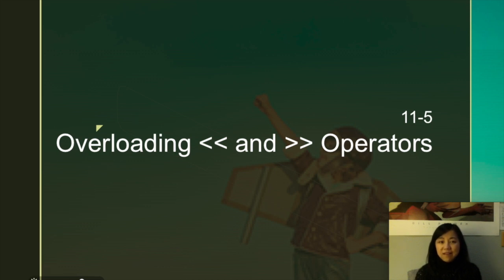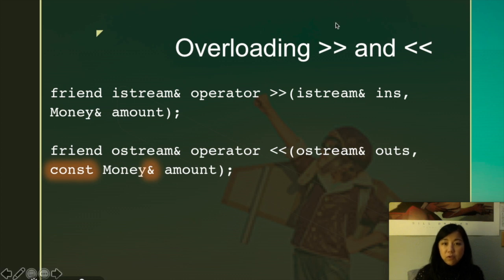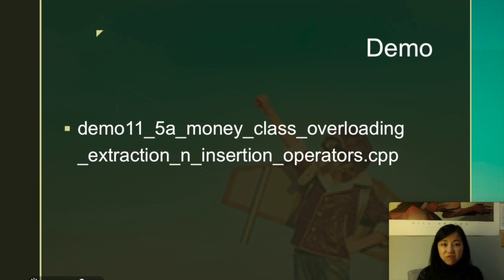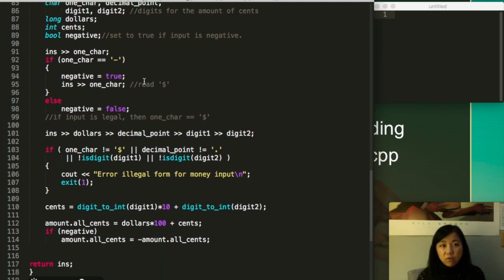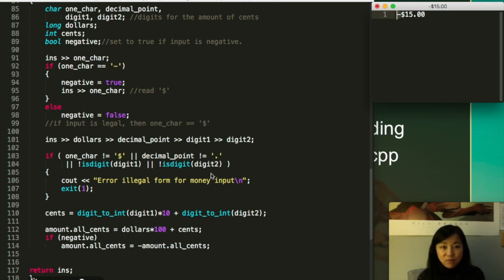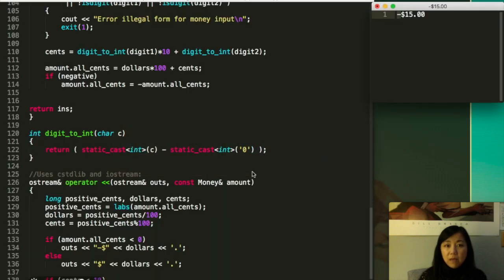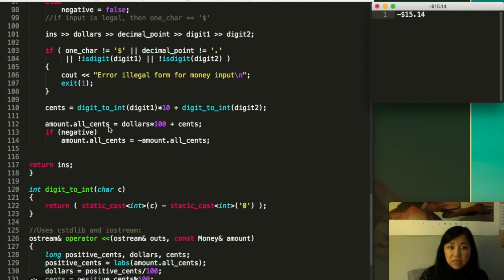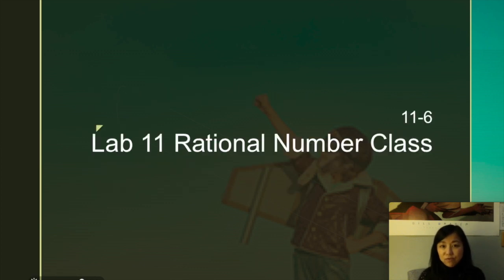Lecture 11-5 Overloading and Operators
Overloading  and  Operators